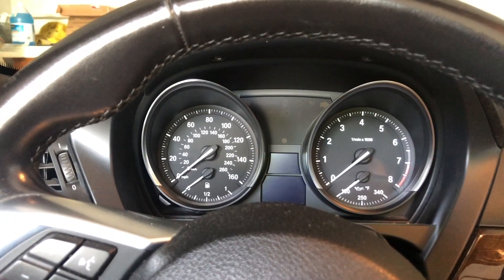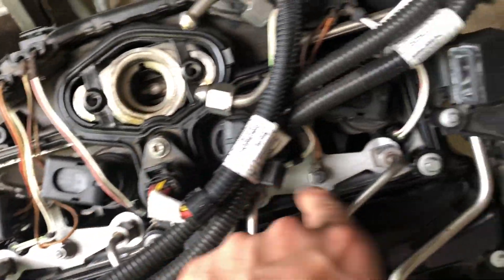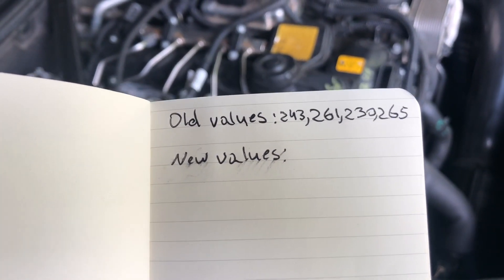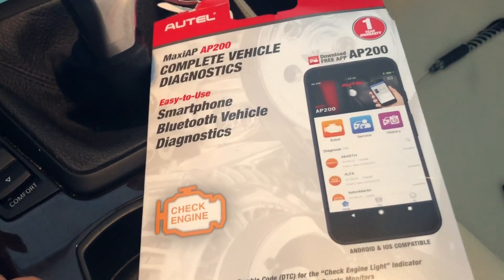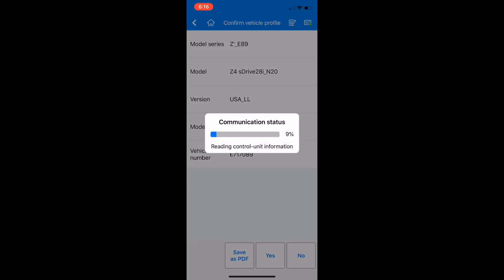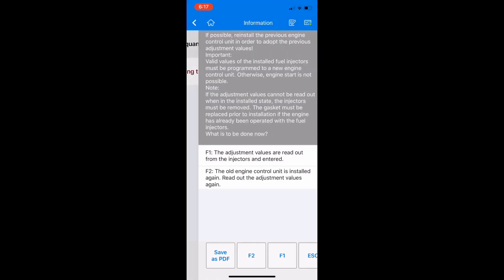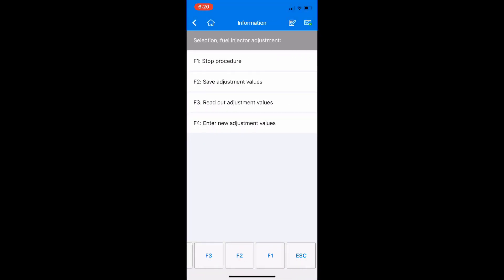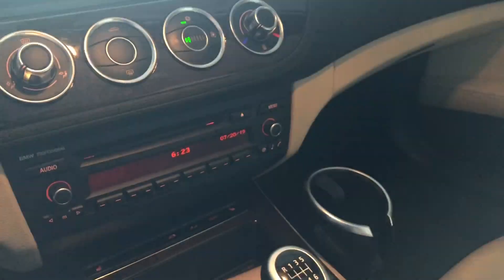Coding Injectors to Fix Rough Start - How to Adjust the Injector Compensation Rate on BMW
Autel AP200 UK CA DE

Calibrating injectors on a BMW sounds like a big deal and could get very, very expensive if taken to a dealer or even an independent shop. The reason you would want to adjust the injector compensation rate would be after replacing your injectors, replacing the ECU or DME or swapping the engine in my case. Each computer is coded for the injectors on that engine and must be recoded in order to work properly. Normally this job would require ISTA or an Autologic tool which costs in the thousands. Fortunately, there is a cheaper way to calibrate the injectors using the tool above for only $50-60 which is much cheaper than even an hour of shop time. The car I'm performing this service on is a BMW Z4.